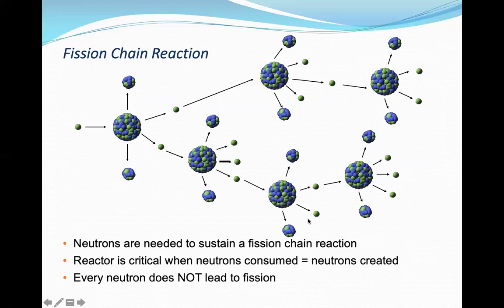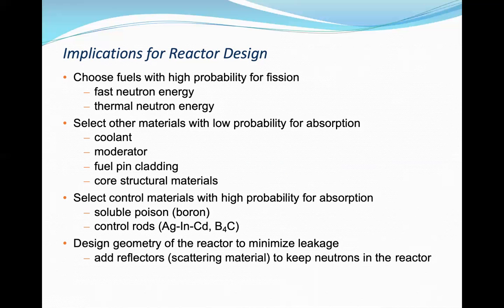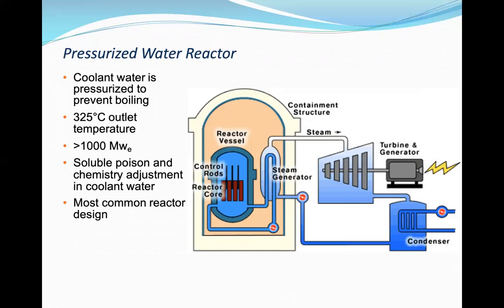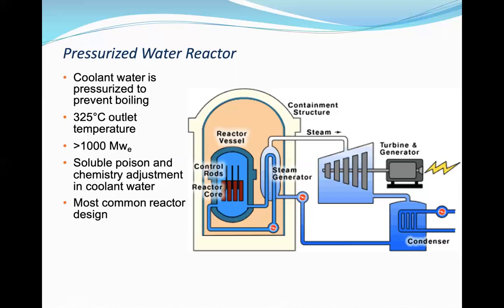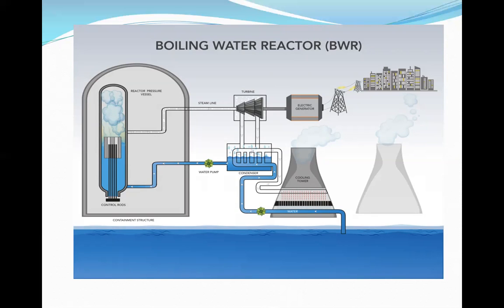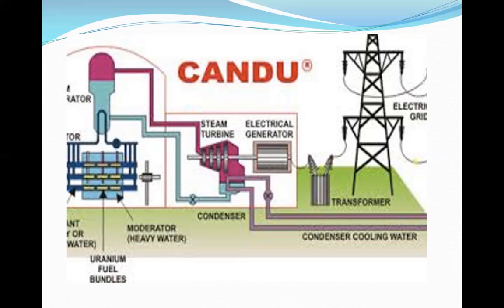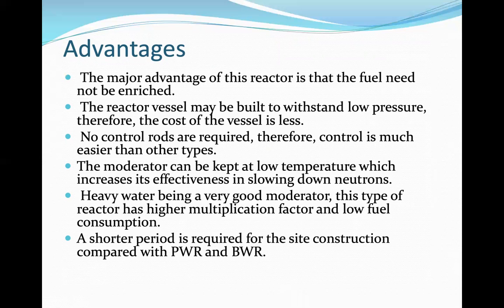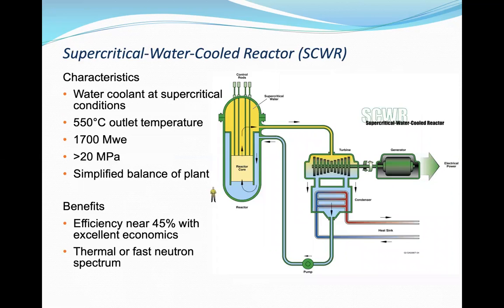Power Plant Engineering Unit III Part 2